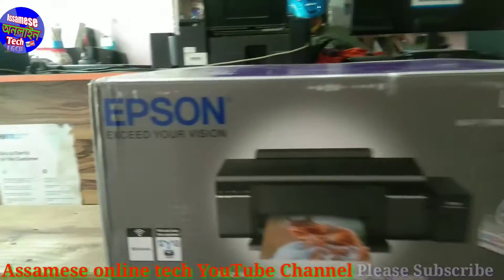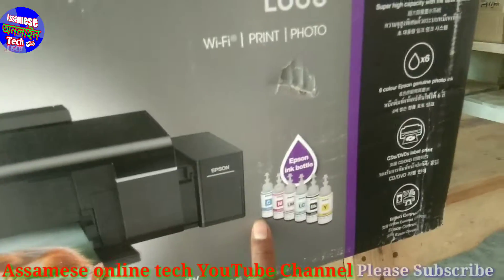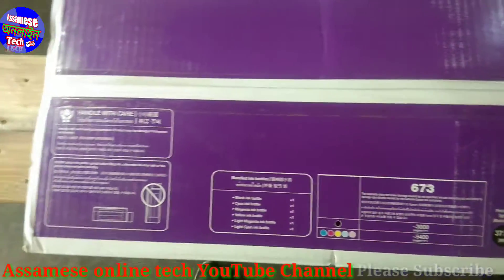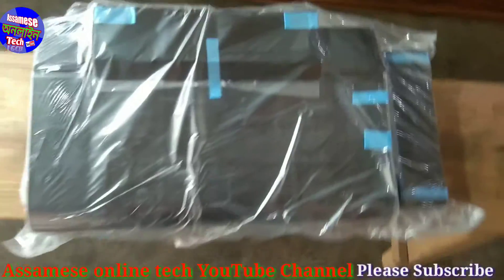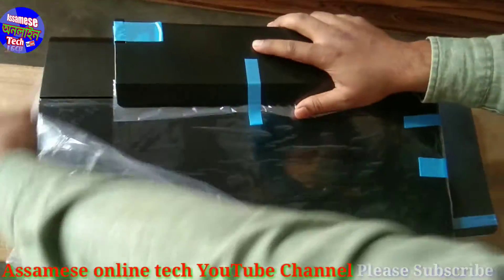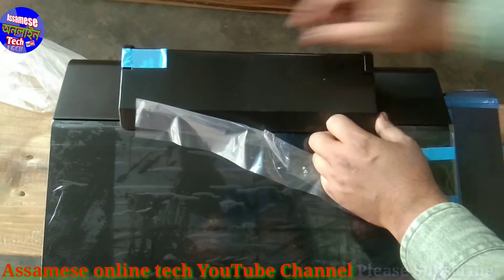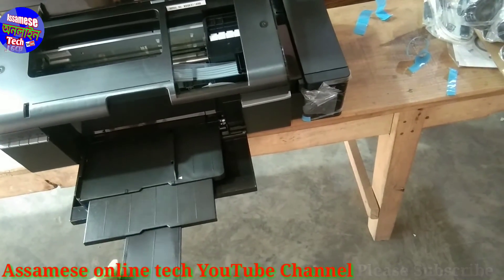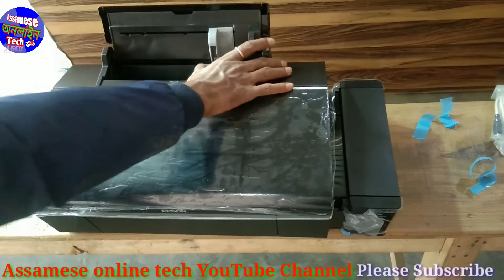Wi-Fi Printer ll PVC Card Print Printer ll Wireless Print.